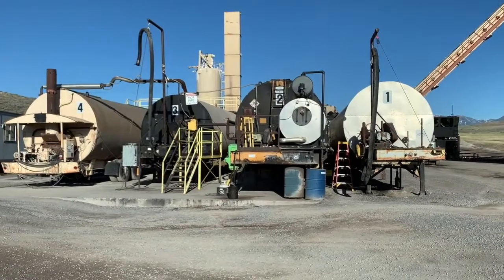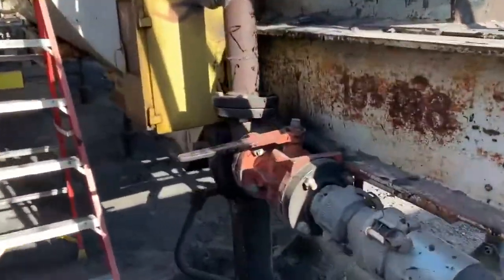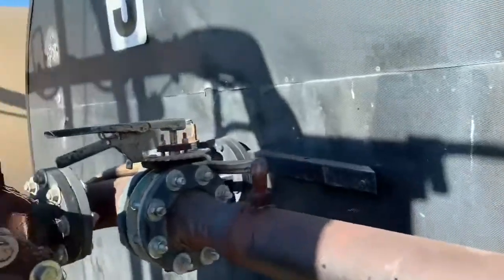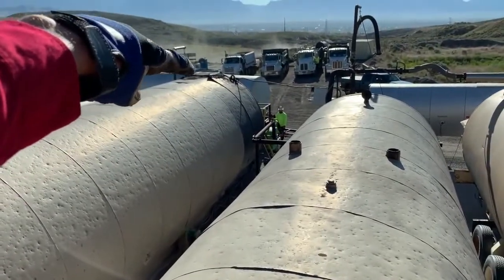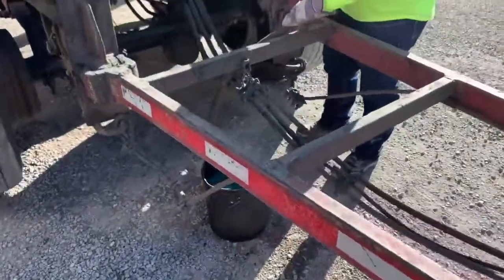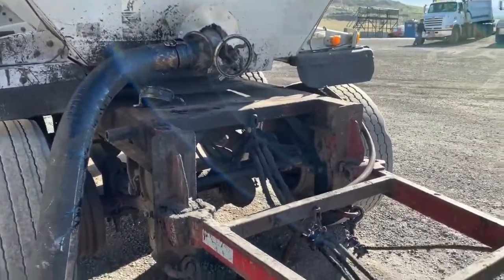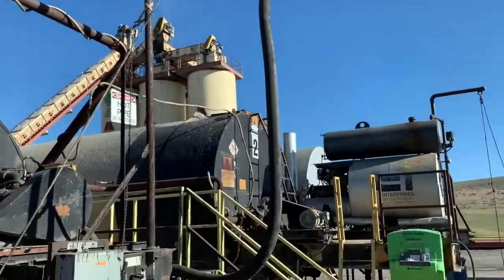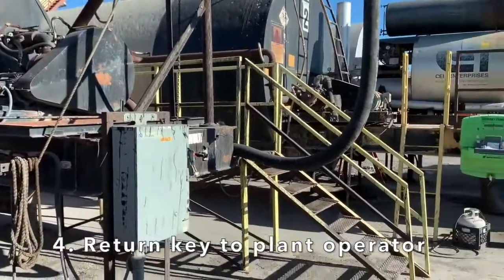Granite Talon Cove Unloading Procedure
These are instructions for unloading a truck load of asphalt at Granite Construction Talons Cove facility. There are 2 unload systems at Talons Cove and this video shows you how to use both systems.

Double D Distribution is the premier asphalt trucking company in Utah hauling hot asphalt oil and asphalt emulsions. To learn more about our decades of experience please visit us